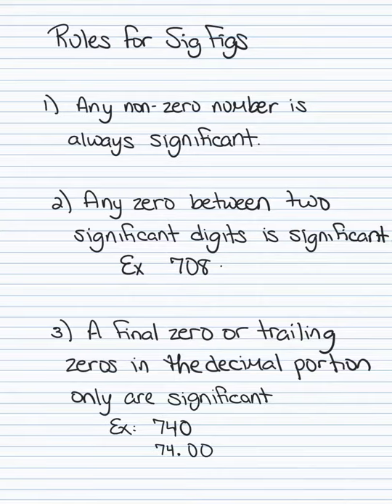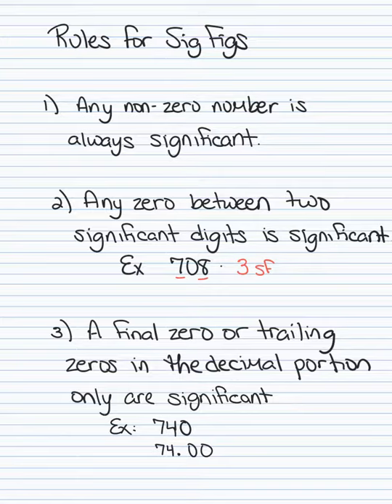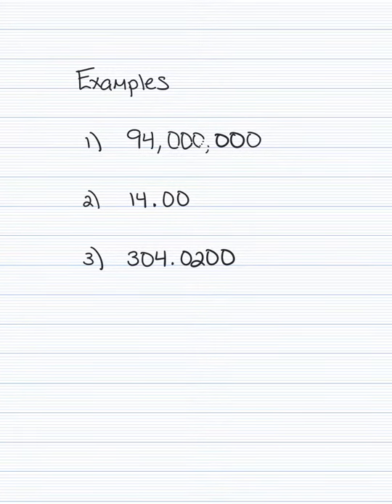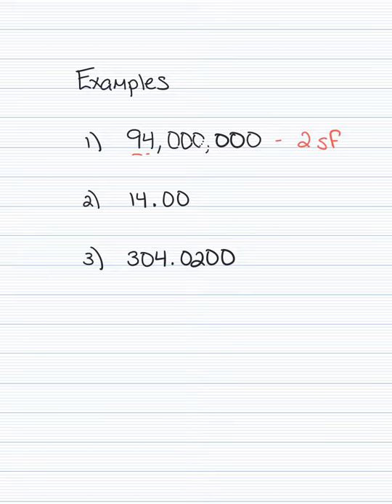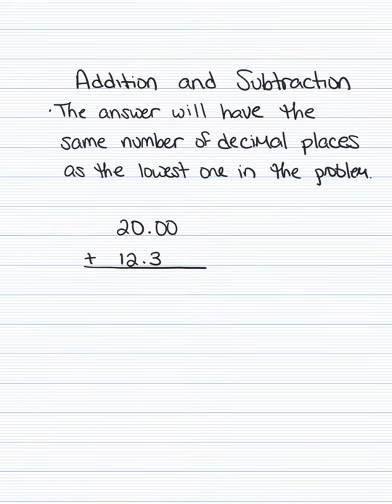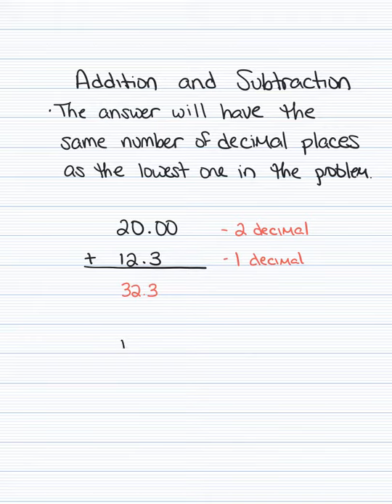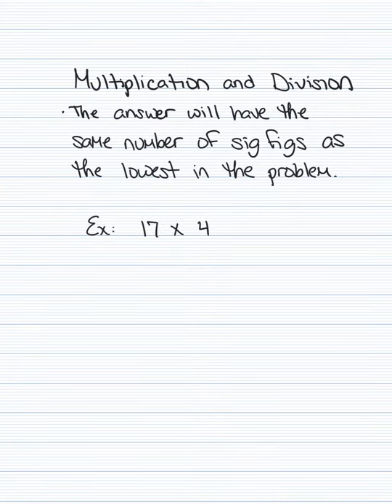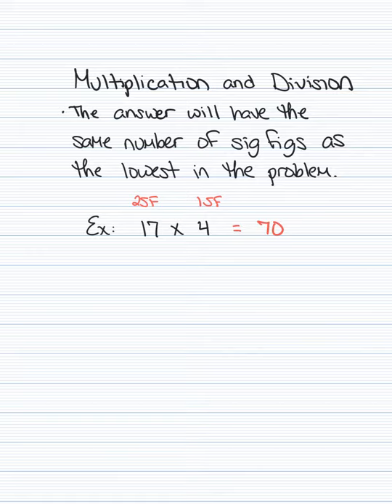Mrs. Russillo Sig Figs